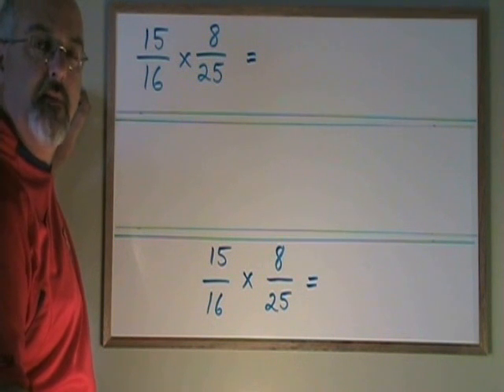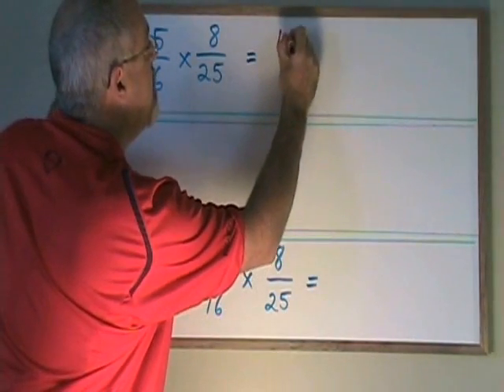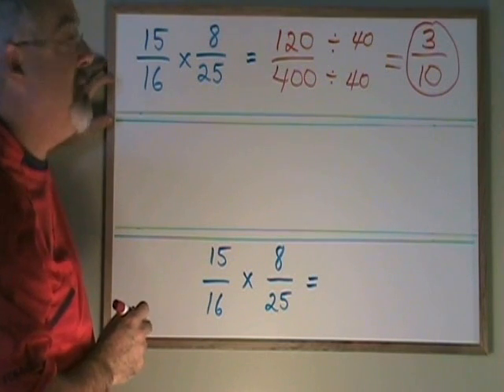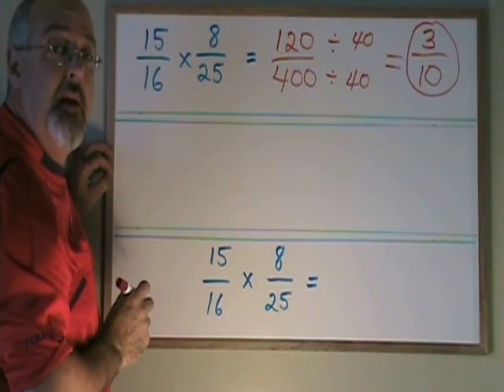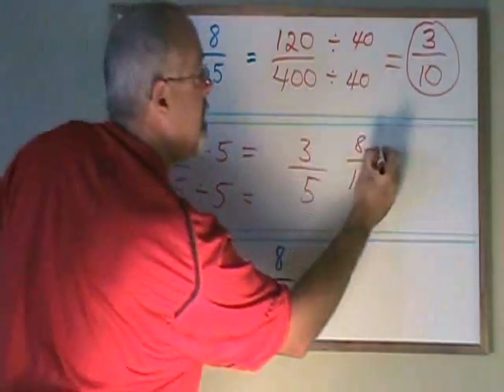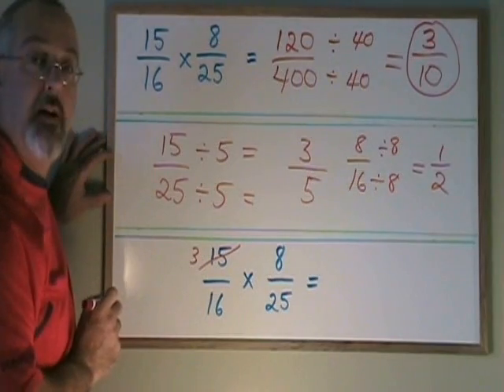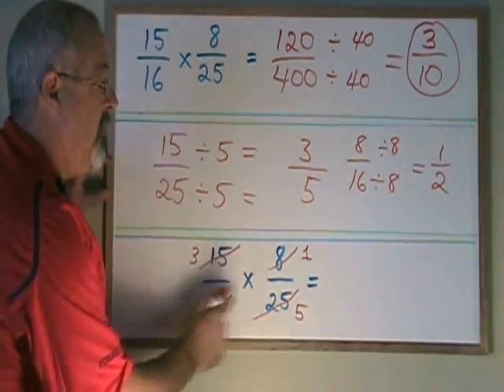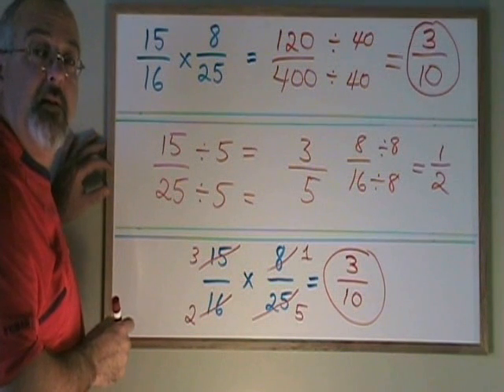Cancelling With Fractions